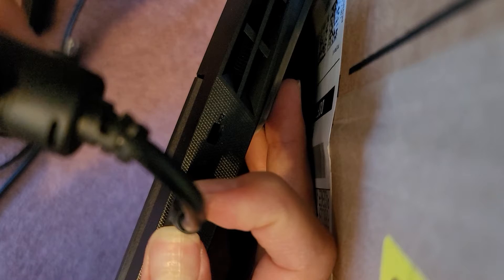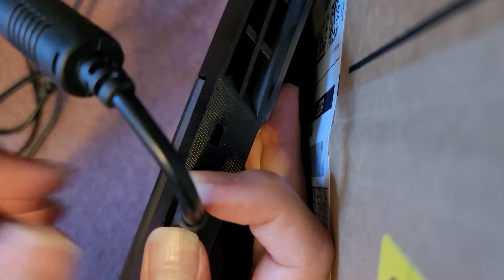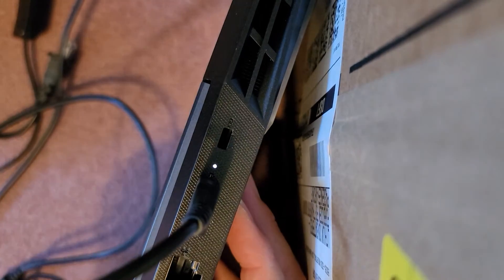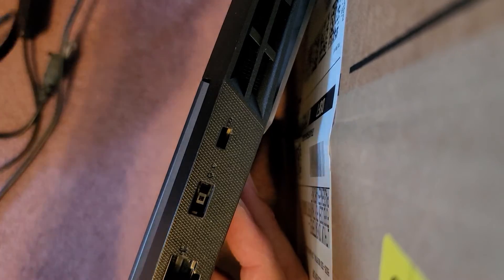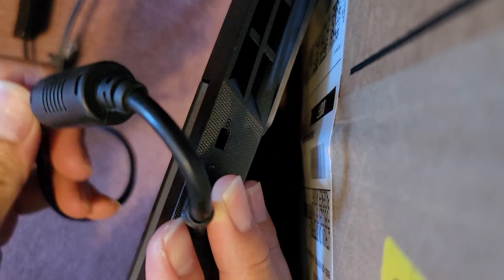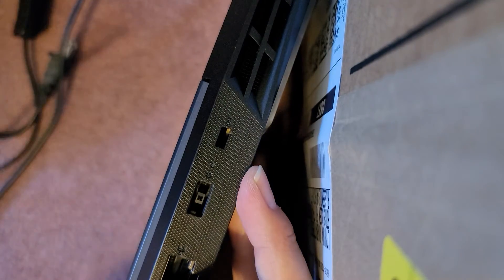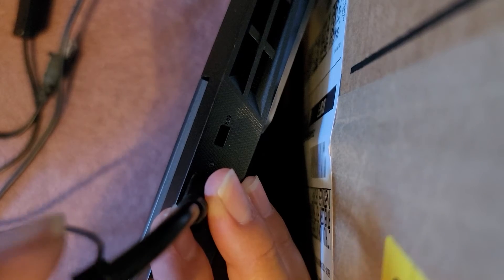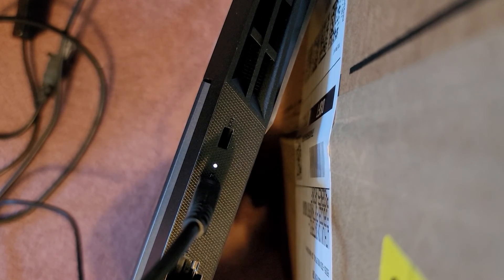Bad Charger Diagnosis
Mail:
It's Binh Repaired
1288 N Hillview Dr.